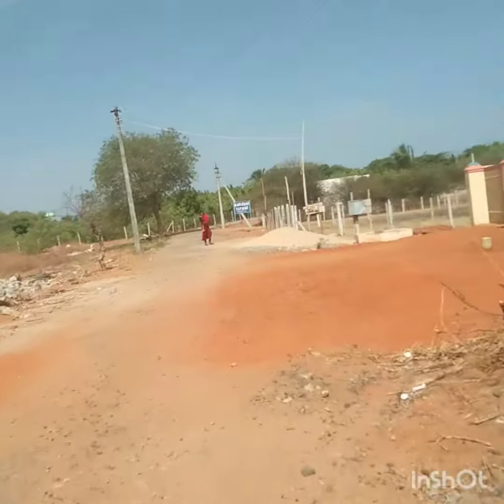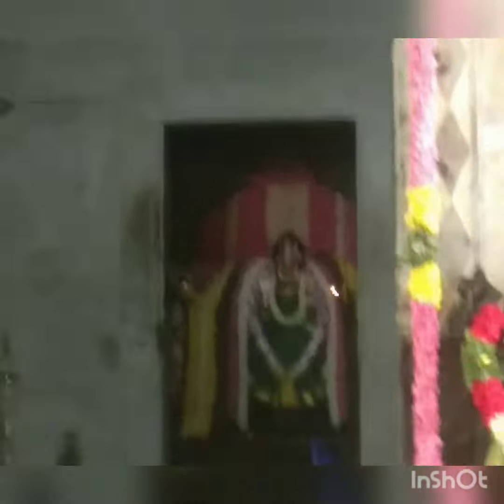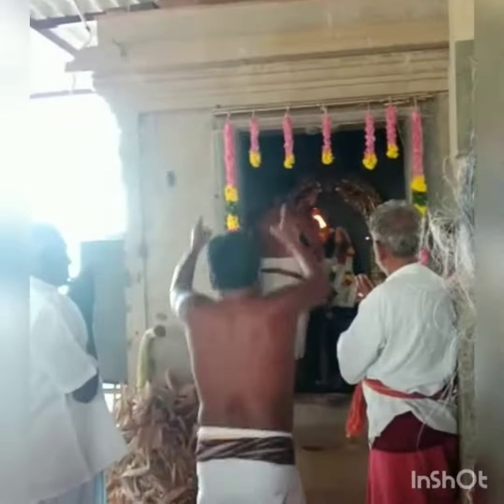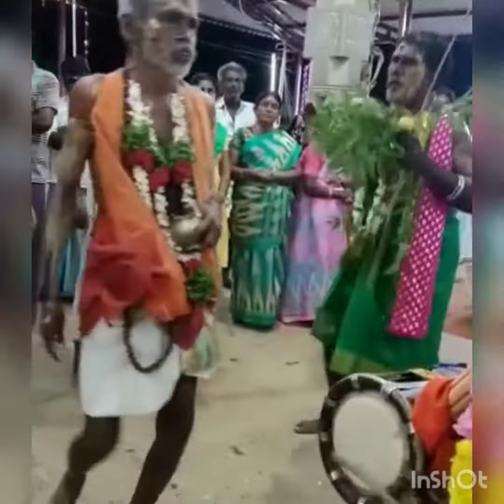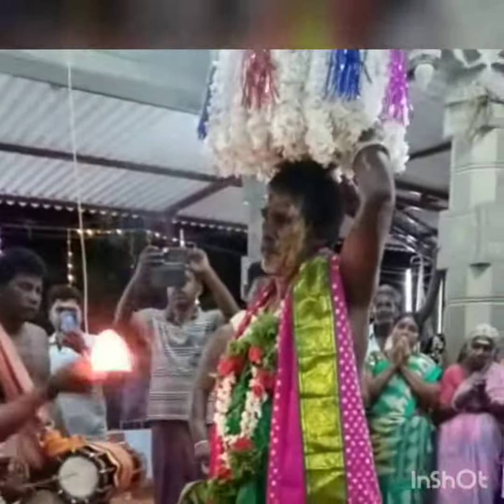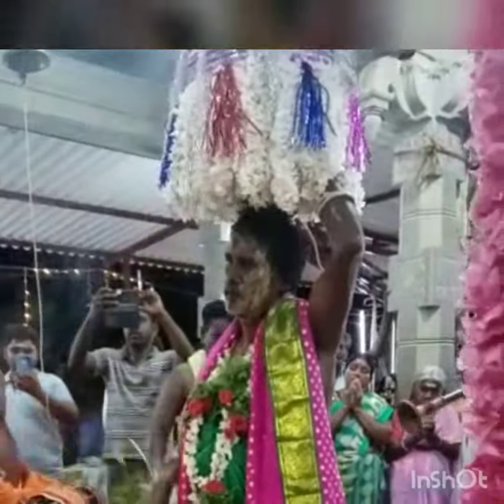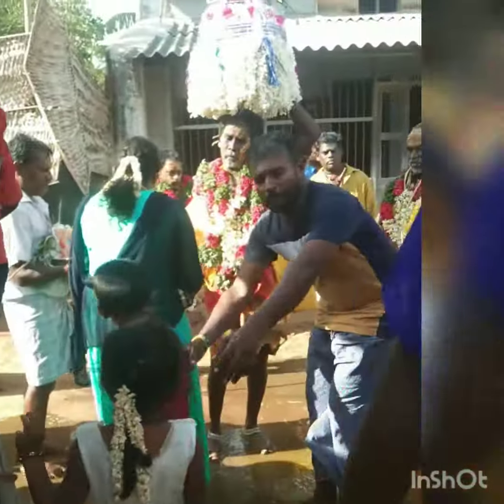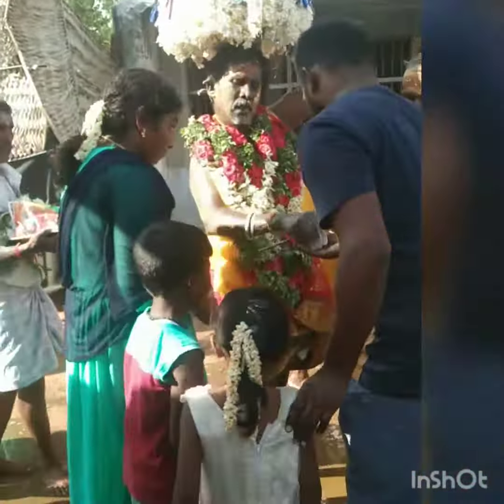எங்க அம்மா ஊர்ல கோயில் கொடைfamily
நாங்களும் கோயிலுக்கு போனோம்